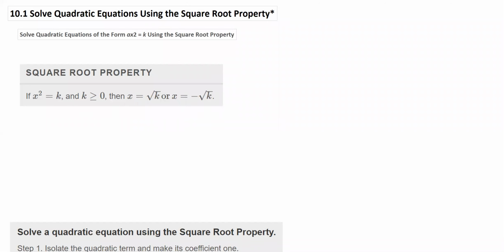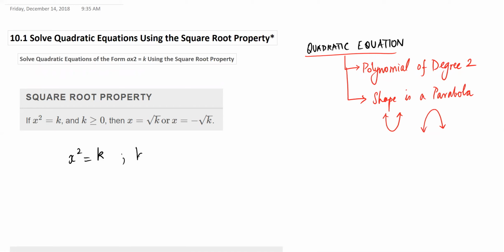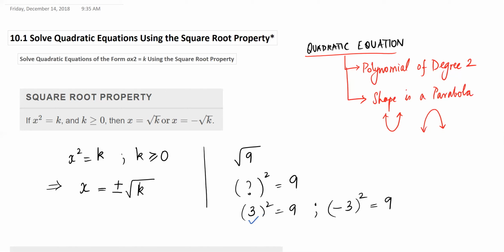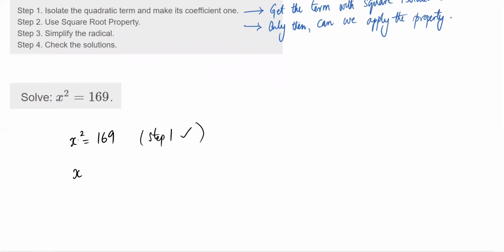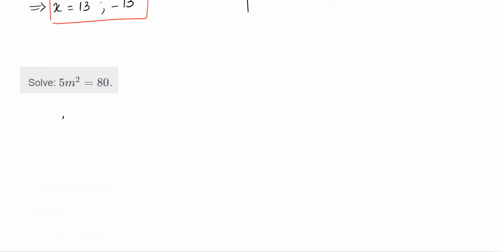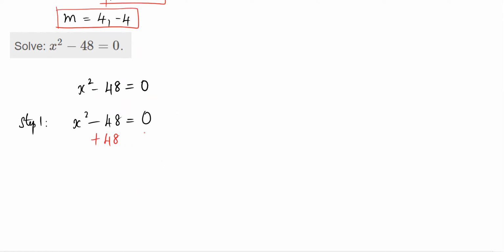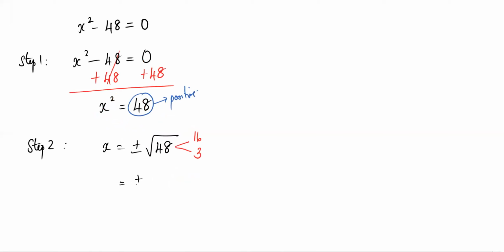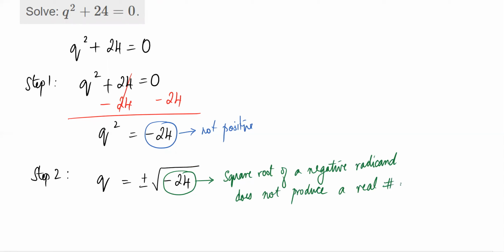MAlbert | Solve Quadratic Equations Using the Square Root Property